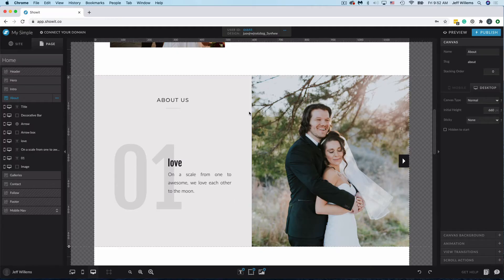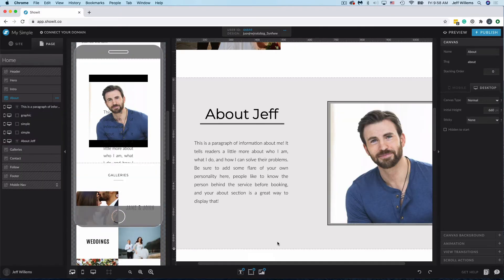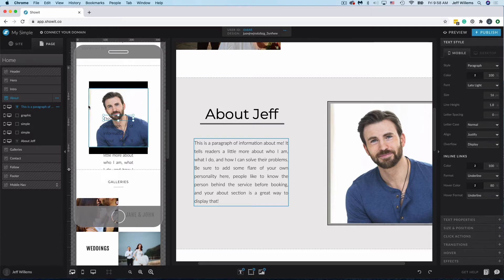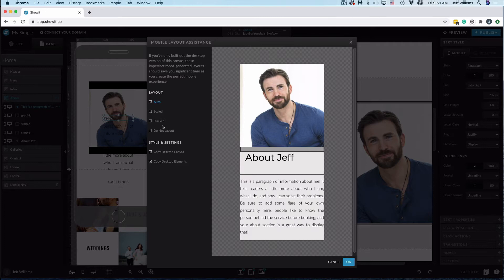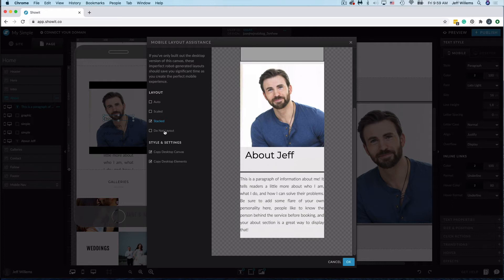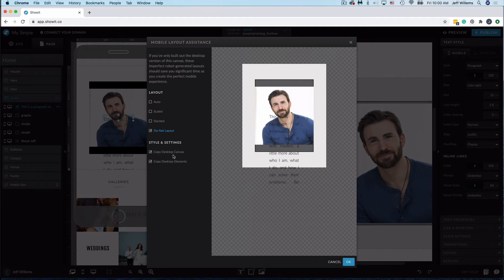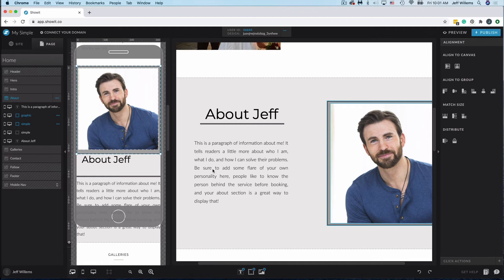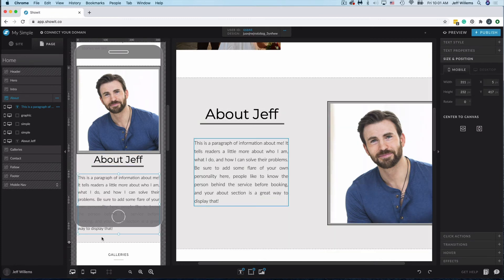Mobile Layout Assistance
Learn about the Mobile Layout Assistance feature which will save you a ton of time dialing in your mobile design in Showit.